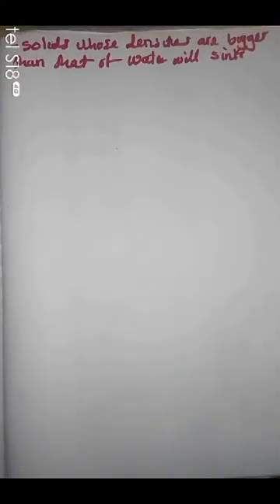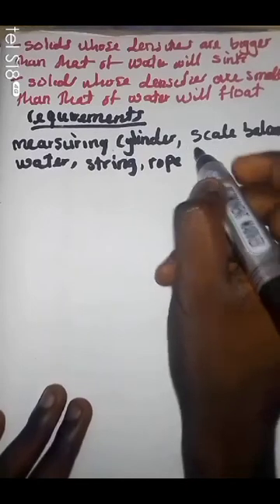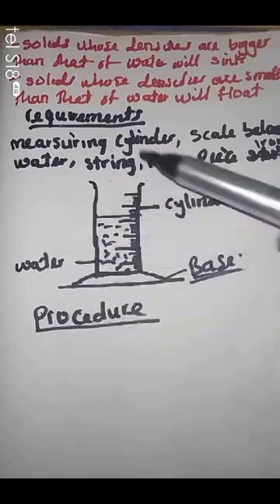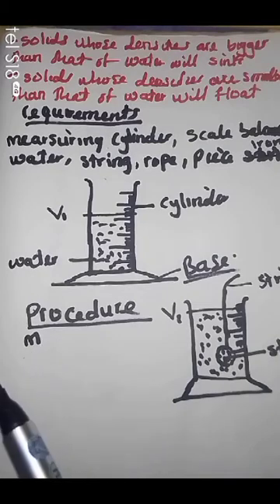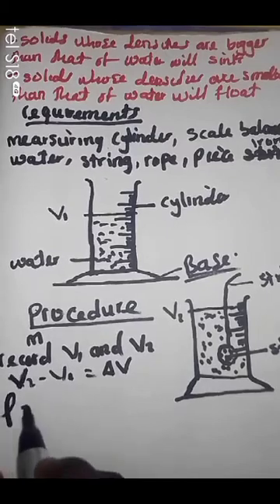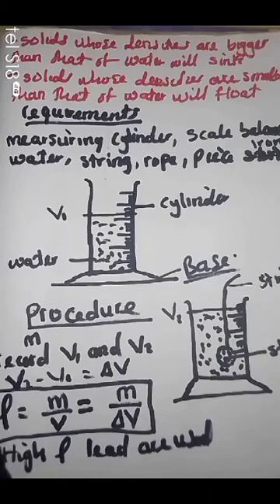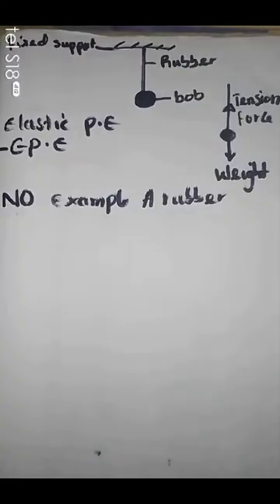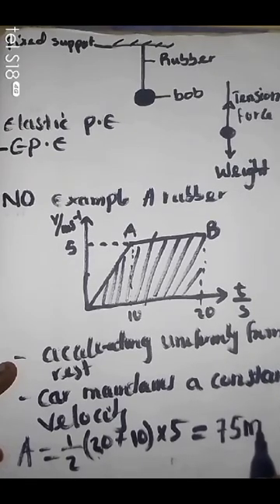Correction of O/L physics p2 2020